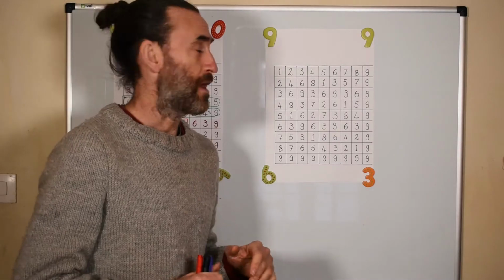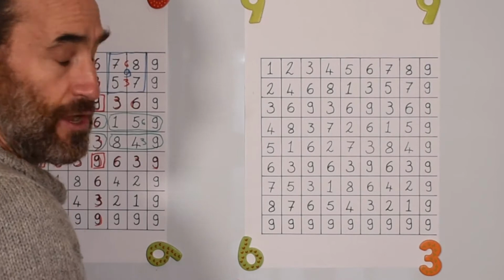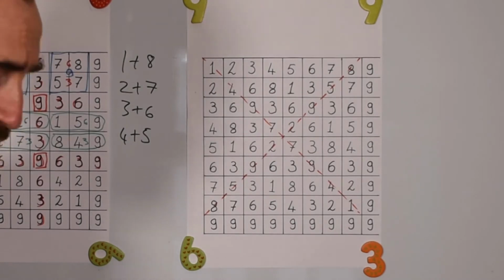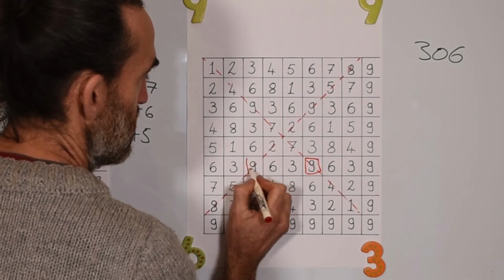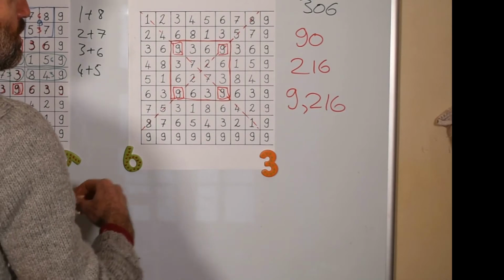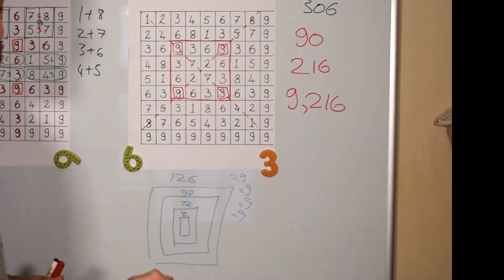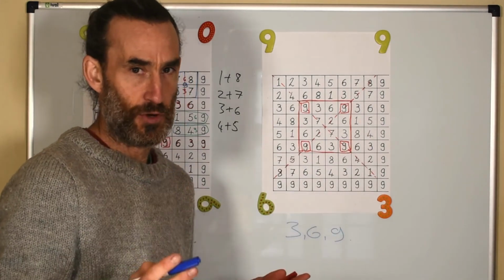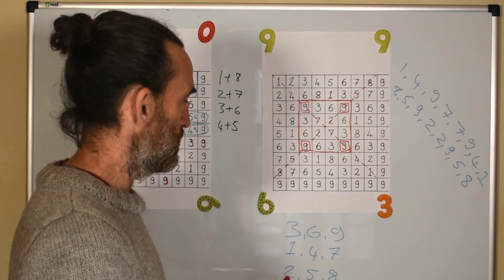Powers of 9 - video 2 - Magic Number Grid 2.